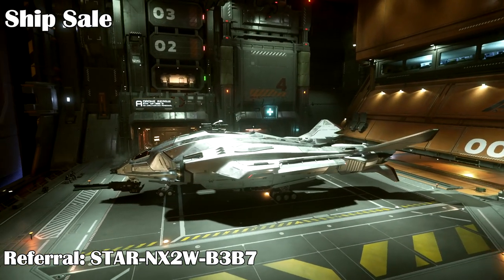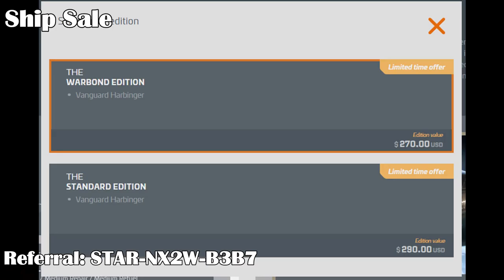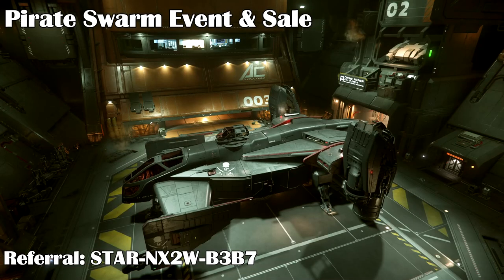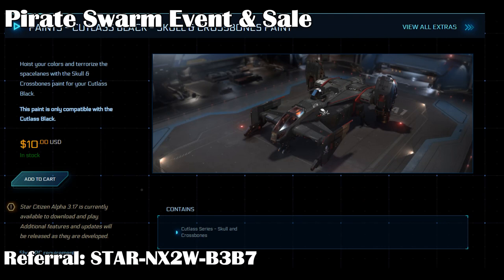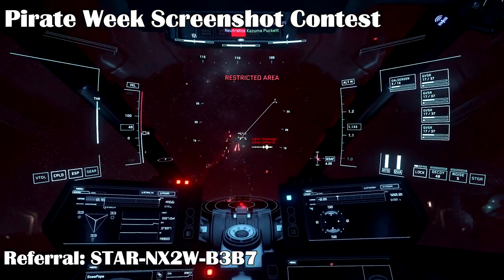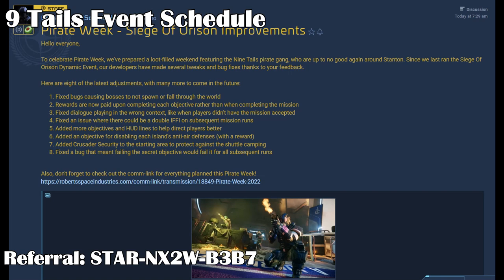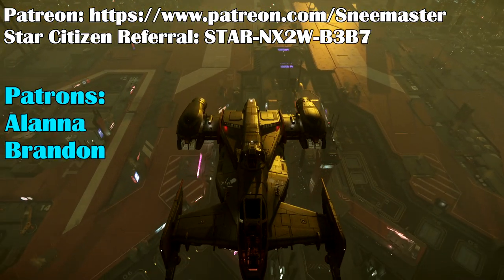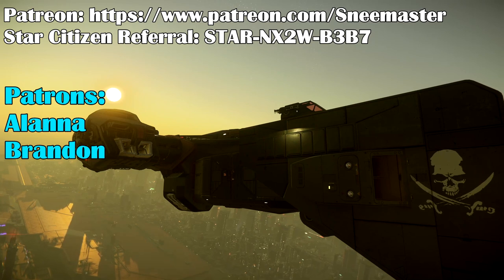Star Citizen Pirate Week 2022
Hi everyone, here's a brief update on Pirate Week for 2022. Hope you enjoy it! Big thanks to my Patrons!!